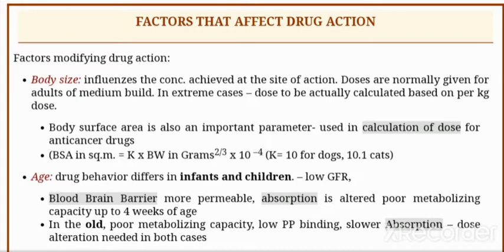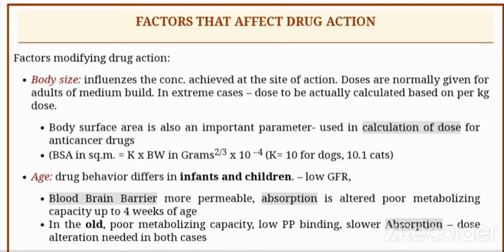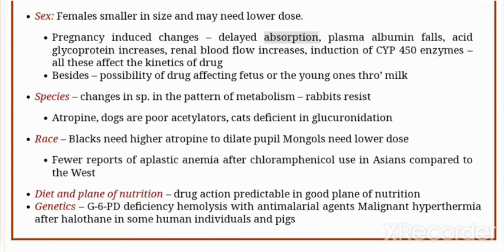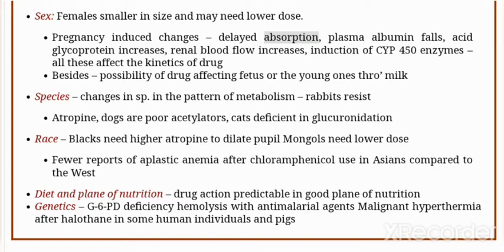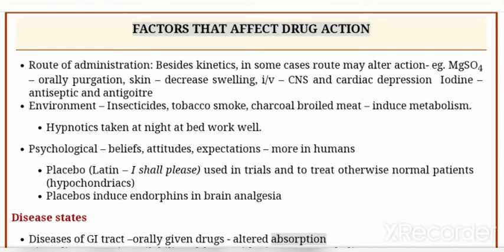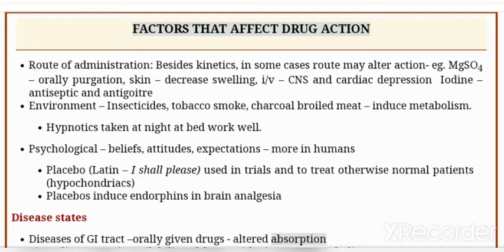Factors affecting drug action